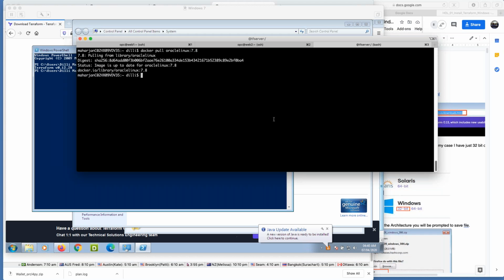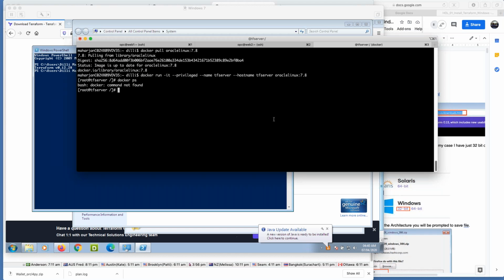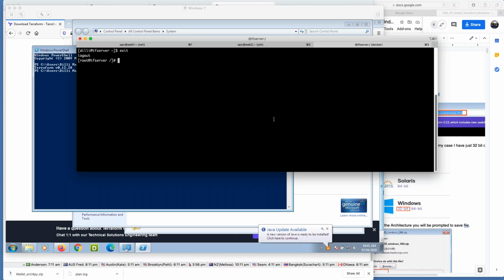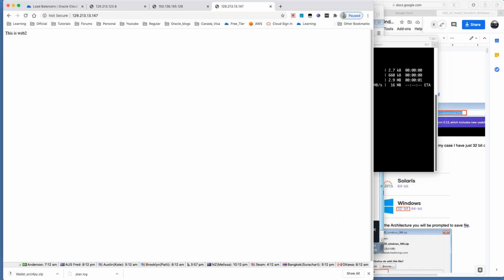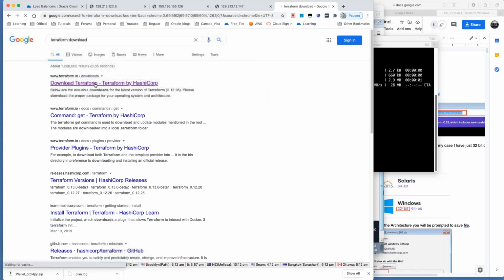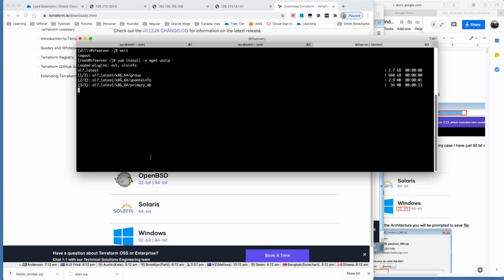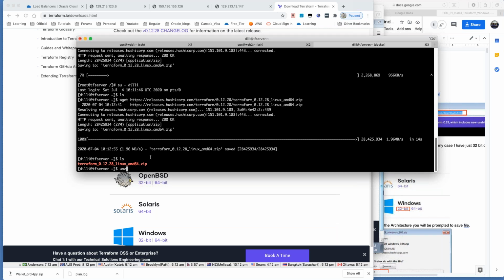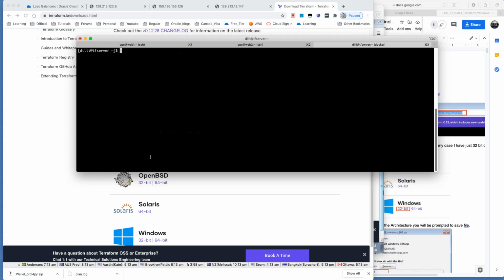Install Terraform in Linux - By Dilli Raj Maharjan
Step by step guide to install terraform in linux